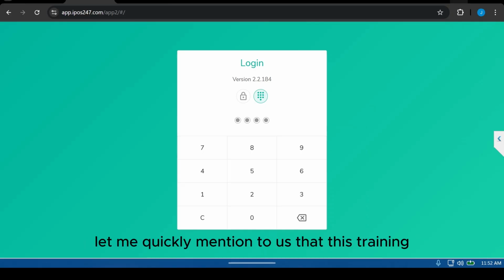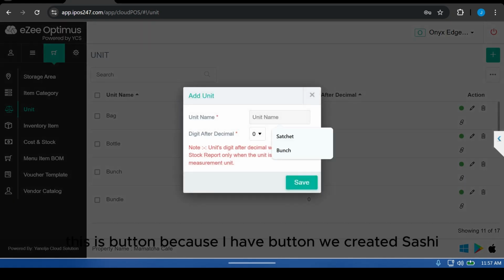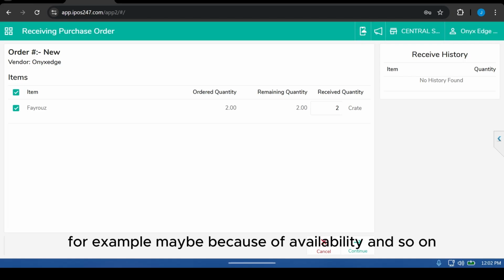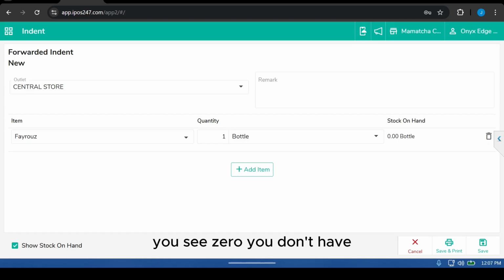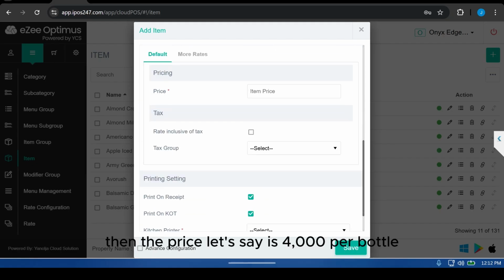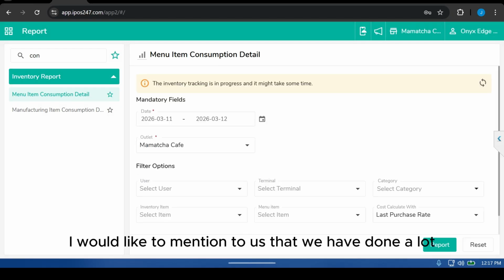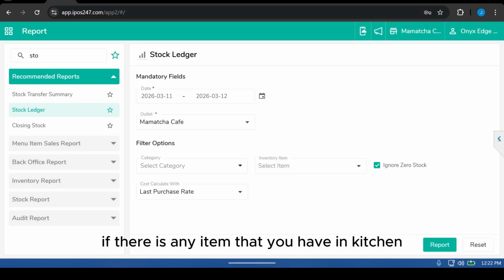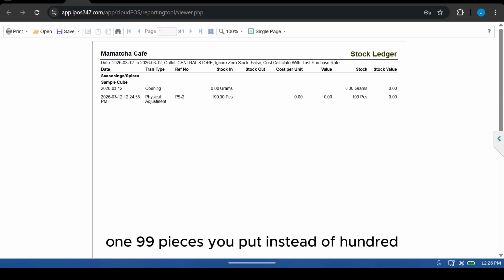Ezee Optimus Inventory & Recipes Traning